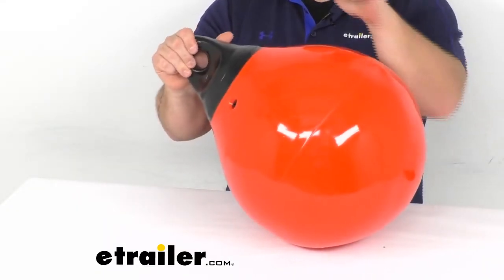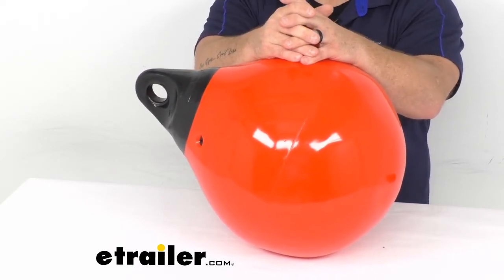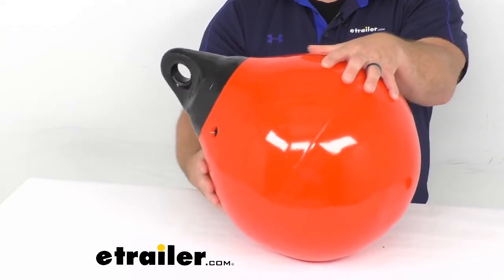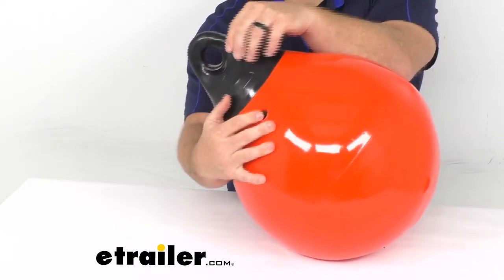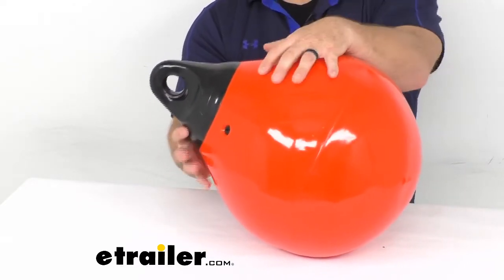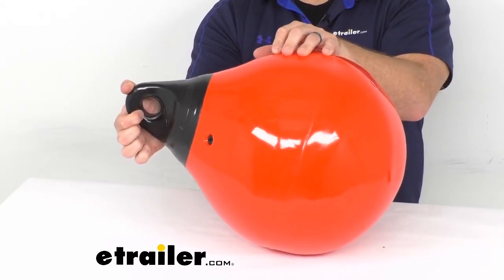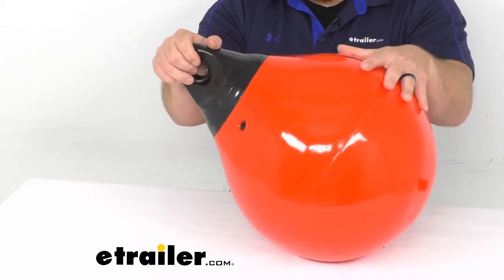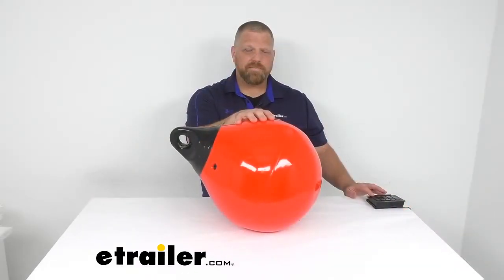etrailer | Taylor Made Commercial Fishing Buoy: The Breakdown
Hey everybody, Jared at etrailer.com. Today I wanna take a look at the tailor-made tough end buoy in rocket red or this rocket red color a 15 inch diameter, and the strongest in the industry 2000 PSI tensile strength. This buoy will ensure the marker is both highly visible, and remains in place until you intend to retrieve it. The tough end buoy features a heavy duty seamless construction to meet the punishing demands of the commercial marine industry. It is made of an injected molded vinyl the tough ends feature a large line holes that will accept standard shackles and allow ropes as thick as a half to even five eighths inch to be threaded through twice. It does have a tapered hole and eyelet so it won't chafe your line.

And it's easy to inflate with the screw in one-way fill valve. Please only inflate to a pressure of two PSI. The air blower with a rubber nozzle is something I'd recommend in order to blow it up and inflate it even faster. However, a bike pump would also work, but that can be time-consuming. The overall dimensions.

It is 21 inches tall by 15 inches in diameter. A total circumference around 47 inches. The eyelet diameter of one and a half inches. It does have a salt-water buoyancy of 83 pounds. And a freshwater buoyancy of 80 pounds.

It is made in the USA, a standard of quality you know and trust. And we do have other options at etrailer.com. In case this isn't exactly the size or the specifications you're looking for for your marine needs. All right, well, that's a look at our tailor-made tough end buoy in rocket red. I'm Jared with etrailer.com.

You have to get one..